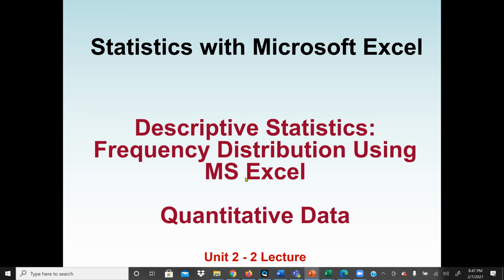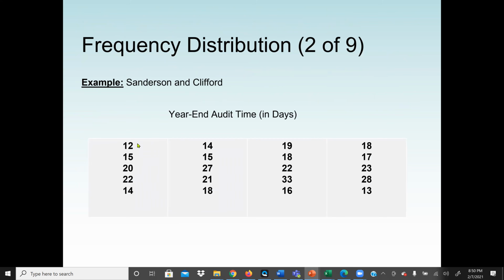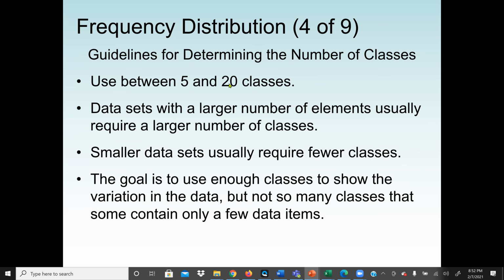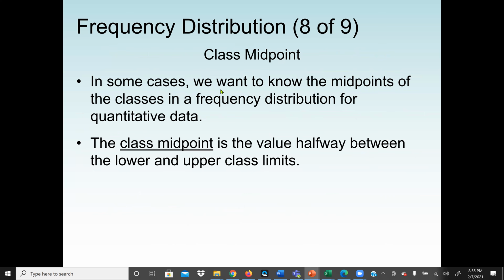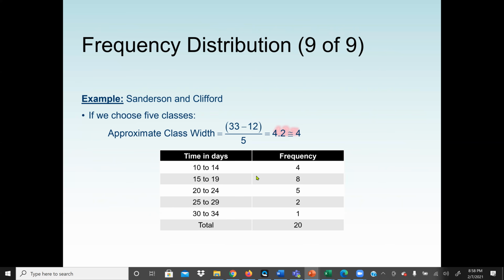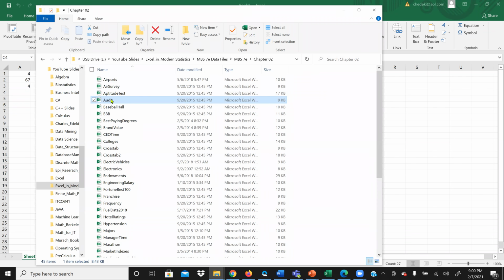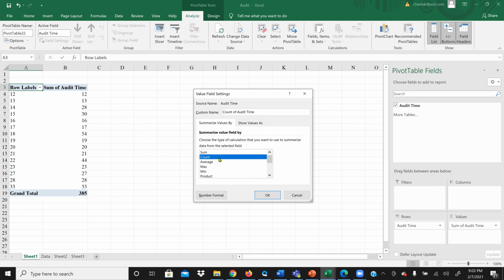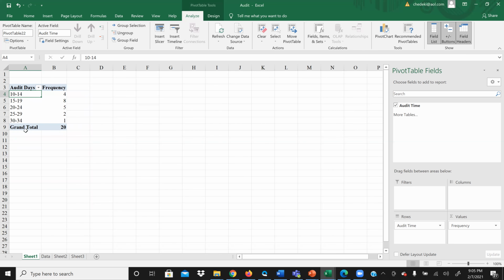Descriptive Statistics: Frequency Distribution Using MS Excel, Organizing Quantitative Data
Descriptive Statistics: Frequency Distribution Using MS Excel, Quantitative Data.
A frequency distribution is a tabular representation of a survey data set used to organize and summarize the data. Specifically, it is a list of either qualitative or quantitative values that a variable takes in a data set and the associated number of times each value occurs